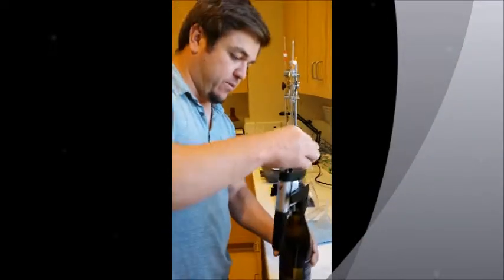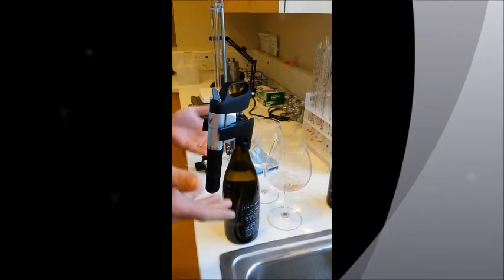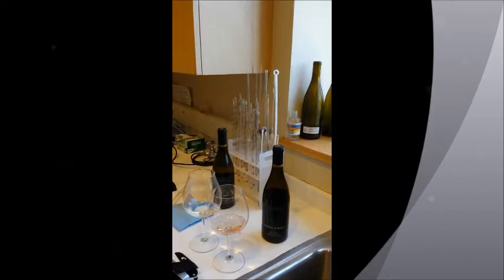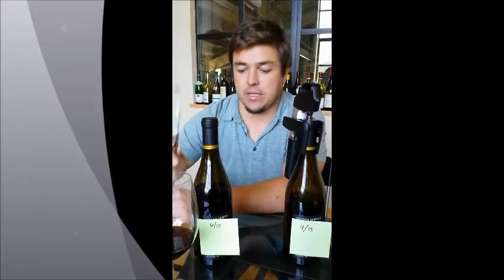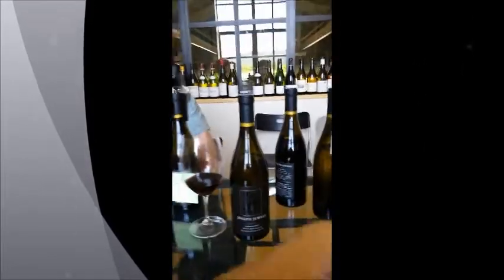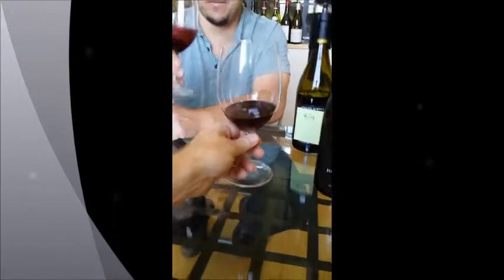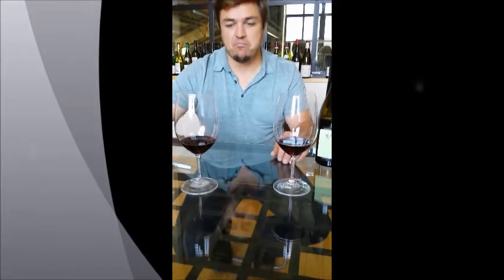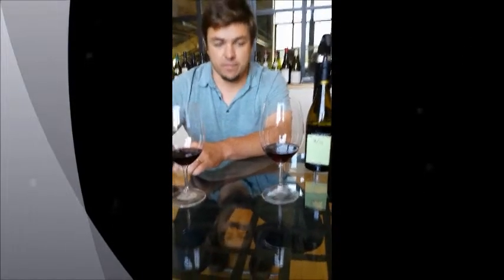Adrian Manspeaker and the Corovin wine dispenser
Dave the Wine Merchant speaks with Joseph Jewell co-owner Adrian Manspeaker about the use of the wine dispensing/ preservation tool, "Corovin".  The pricey (~$300) device took the market by storm for several months, but growth came to an abrupt halt in the late spring of 2014 upon reports that several bottles had burst under the pressure of the dispensing gas.

The company halted sales until a solution could be found, and now sells the useful device with a neoprene bottle sleeve that prevents any bursting bottles from injuring their customers.

We were not too worried, and used the Corovin without the sleeve.  Daredevils, we are.